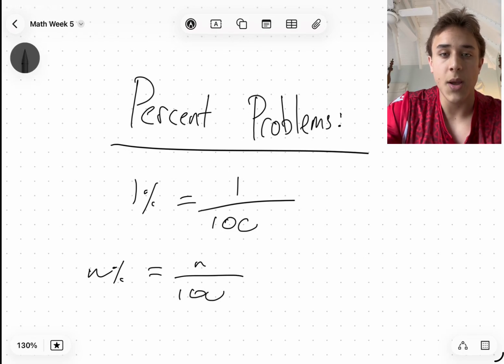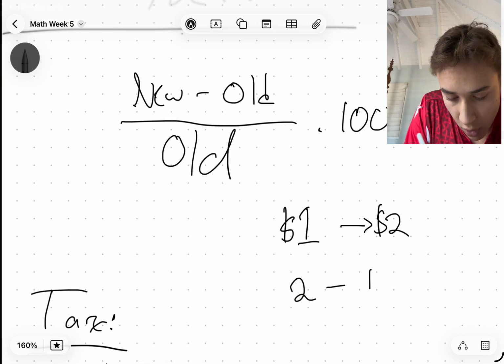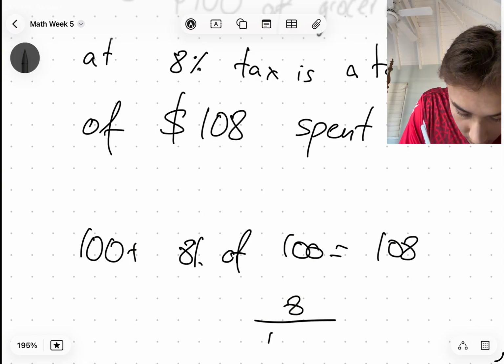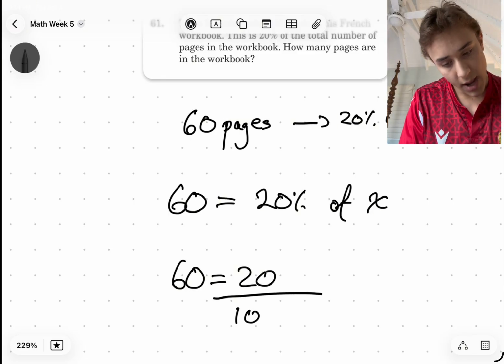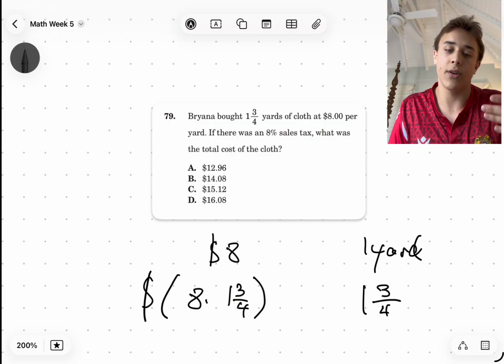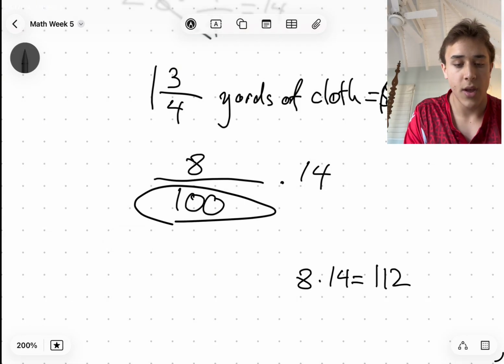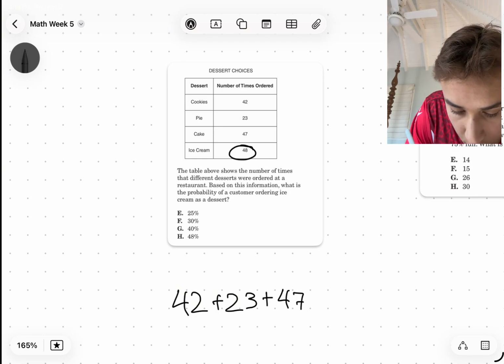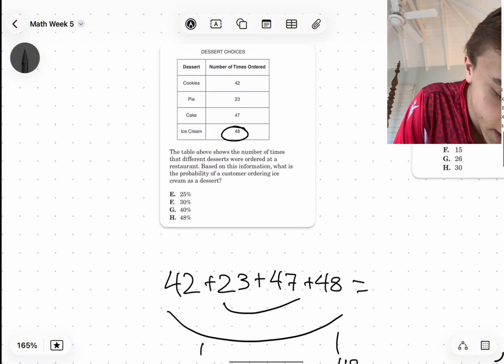Math Video 5: Working With Percentages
This video gives an overview of how to approach SHSAT Percentage questions.